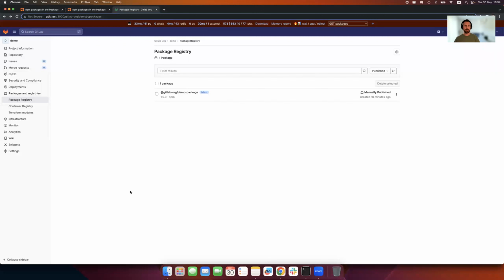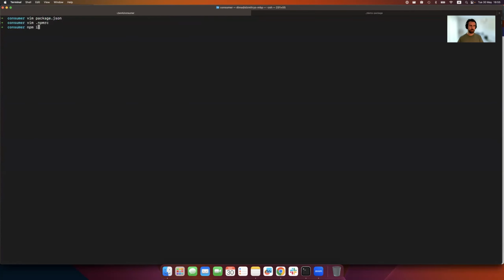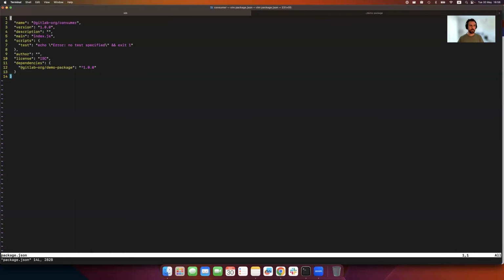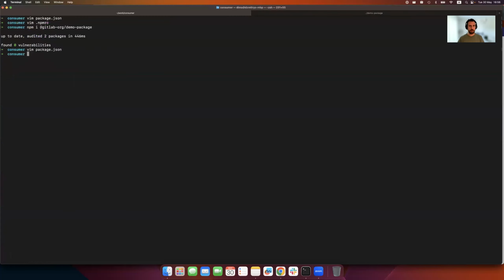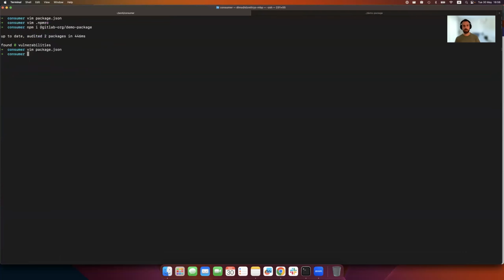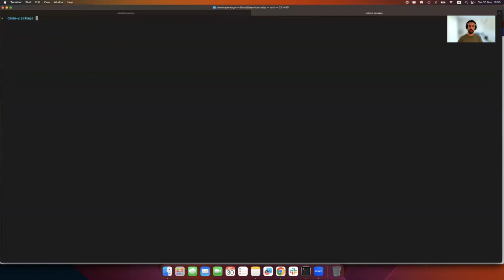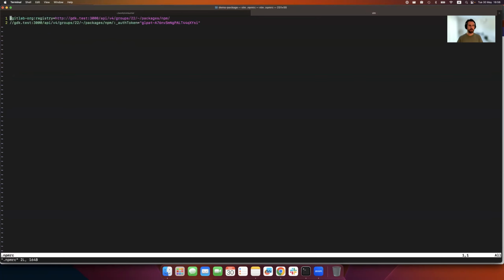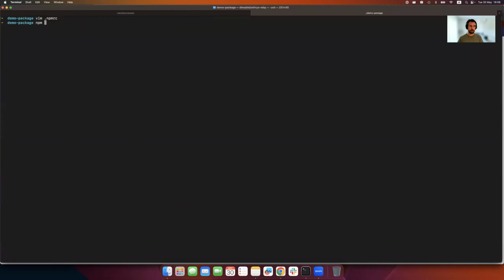GitLab Packages: npm group level endpoints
In this video we will use npm group level endpoints to install packages and manage packages tags.